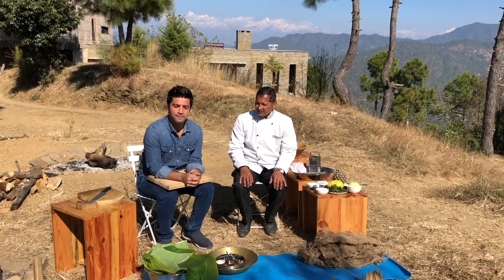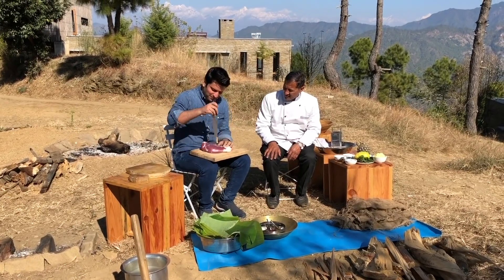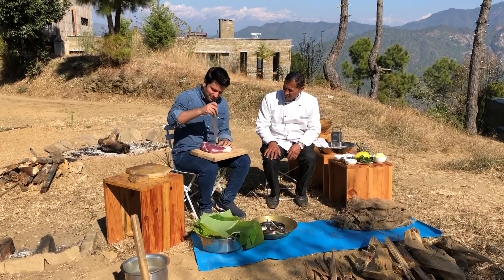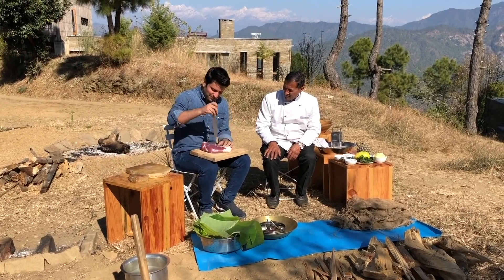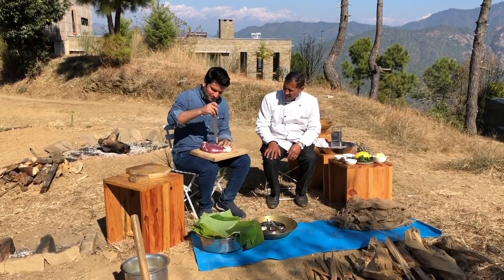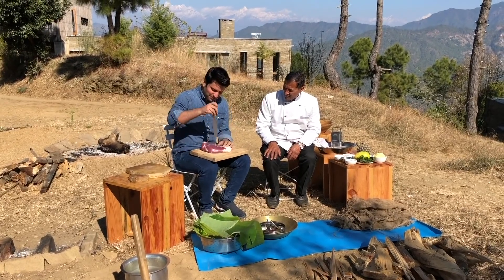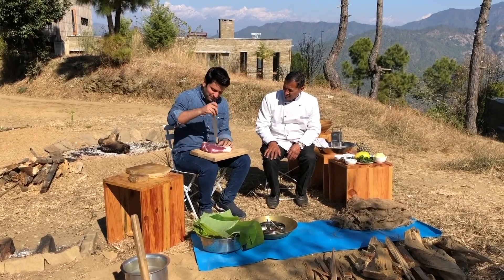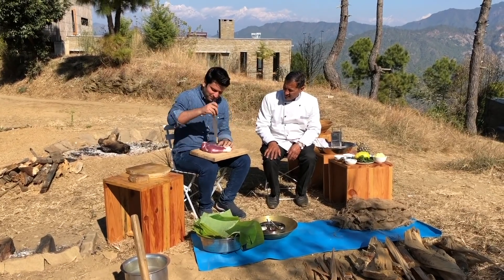Khad Cooking Meat Underground खड पिंडा | Kumaoni Uttarakhand Recipes | Kunal Kapur Pahadi Khana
Watch me as I cook a leg of mutton inside the ground. The meat is marinated with local Kumaoni ingredients like bhang ke beej, wrapped in leaves, buried in a pit of fire & slow cooked. This method of cooking was used mostly by armies or soldiers in Rajasthan.
The armies would dig the ground and light a fire so as to avoid detection where the camp was at the same time they would bury the meat inside so there would be no smoke for any enemy to spot them.
Again once the cooking was done they would dig out the pit remove the meat and then fill the pit again so as to leave no trace of camping.